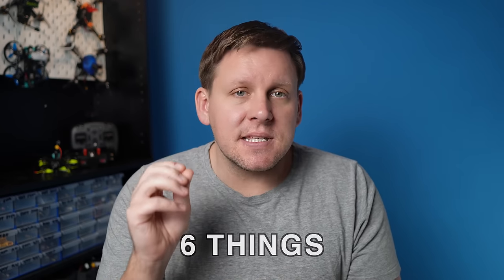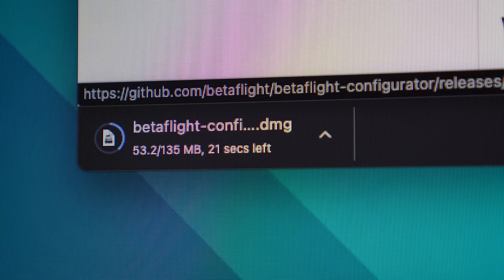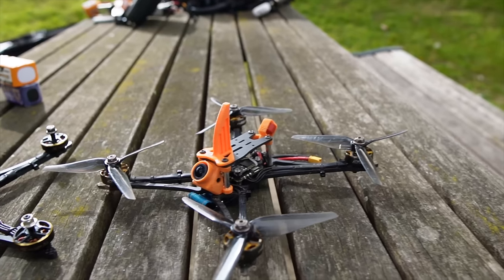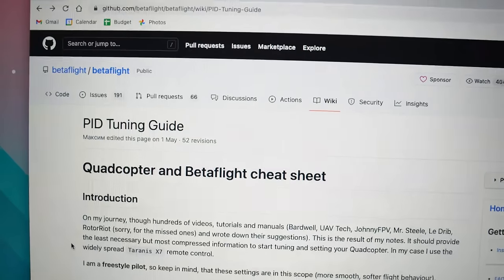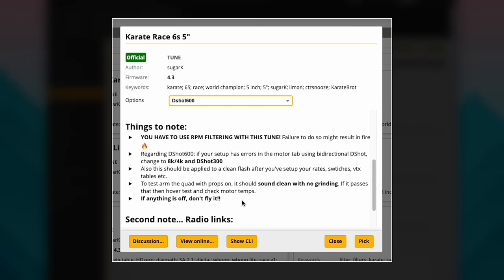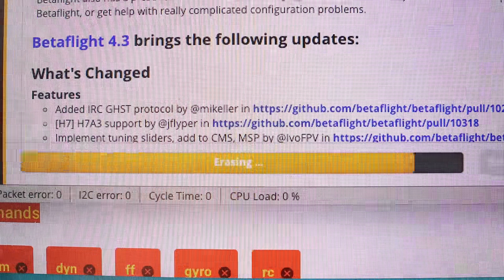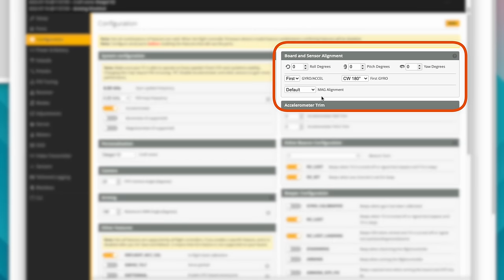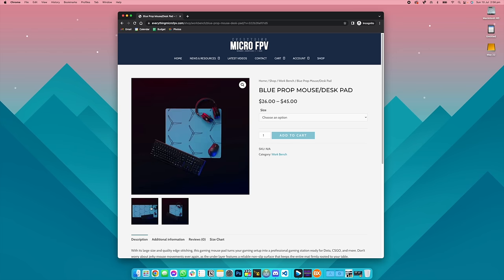6 Things You Must Know Before Updating to Betaflight 4.3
So, I built a course with 71 highly detailed but simple modules,  breaking down absolutely everything! They're can't be anything missing, if there is, I will add it. There are MASSIVE Changes in BetaFlight 4.3 that Everyone in FPV Needs to Know!